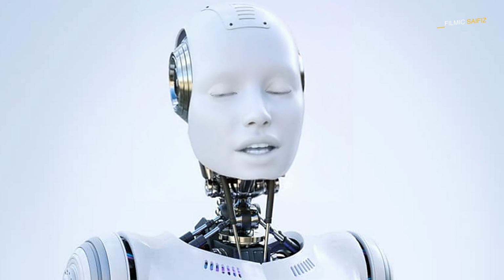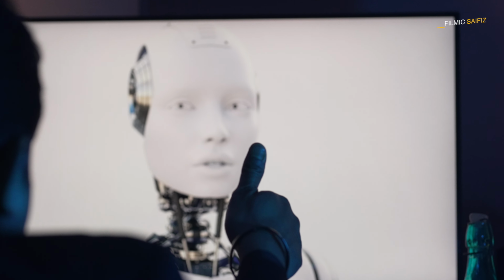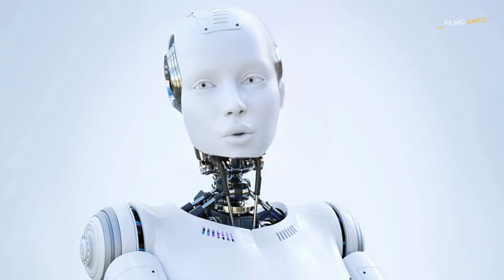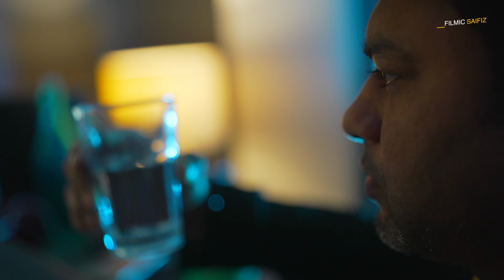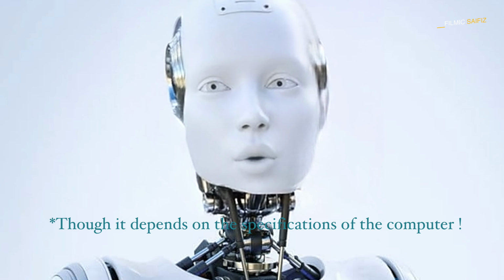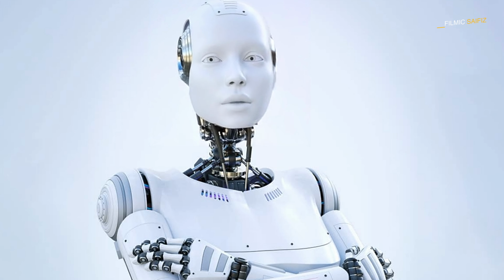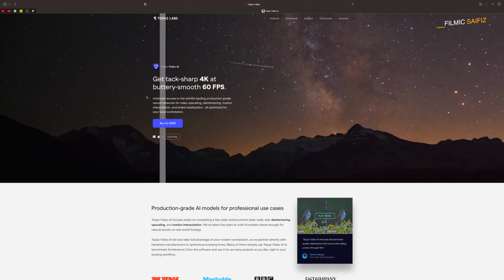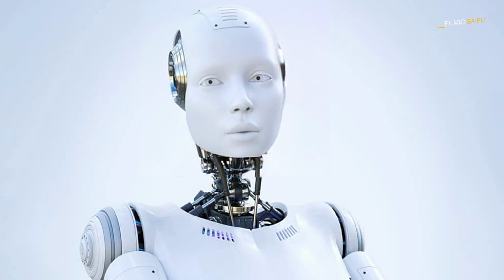AI POWER : How to UPSCALE Your Old SD or HD Videos into 4K and 8K with Topaz Video Enhance AI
AI POWER : Have you ever wished you could magically UPSCALE your old SD or HD videos into stunning 4K or 8K footage? With Topaz Video Enhance AI, that dream can now become a reality!

▶▶GEAR I USE :

▶CAMERA

👇👇👇 SONY Alpha 1 Camera Body ILCE-1

▶LENS & FILTERs

👇👇👇Sony GM 50mm/1.2 50F1.2GM

👇👇👇Sony Gm 14mm/1.8 14F1.8GM

👇👇👇SIGMA 35 MM 1.4 DGDN DG DN

👇👇👇TILTA MATTE BOX MIRAGE VND KIT

👇👇👇HOYA67 UV FILTER

▶MEMORY CARD & CARD READER

👇👇👇Sony 80gb CF TYPE A Card G 800/700 TYPE A

👇👇👇Sony Card Reader MRW G 2

▶CAMERA BATTERY  & CHARGER

👇👇👇Sony NP FZ  Camera Battery NP FZ 100 B

👇👇👇SONY BATTERY CHARGER BC-QZ1 T

▶LIGHTS

👇👇👇GODOX RGB TL60

👇👇👇SMALL RIG COLD SHOE BSE2431

👇👇👇APUTURE LIGHT MC RGB

👇👇👇GODOX LIGHT SL 150 II

👇👇👇GODOX PARABOLIC soft box QR-P90

▶CAMERA ACCESSORIES

👇👇👇SMALL RIG ALPHA 1 & A7s III CAGE 3241

👇👇👇SMALL RIG TOP HANDLE HTS2756

👇👇👇PEAK DESIGN HAND STARP CL-3

👇👇👇ATOMOS  MONITOR SHINOBI

👇👇👇LOWEPRO  CAMERA BAG PROTACTIC BP 450AWII

👇👇👇PEAK DESIGN CAMERA STRAP SLL SG3

▶SOUND/ AUDIO

👇👇👇RODE WIRELESS MIC GO2

👇👇👇ZOOM FILED+CAM MIC F1-SP SHOTGUN PACKEGE

▶DRONES

👇👇👇DJI OSMO OM4 GIMBLE OM4

👇👇👇Drone Dji MINI SE fly more combo

👇👇👇Drone Dji Mavic Mini 2 fly more combo

▶VIDEO EDITING Application